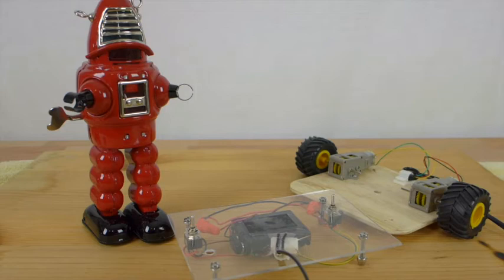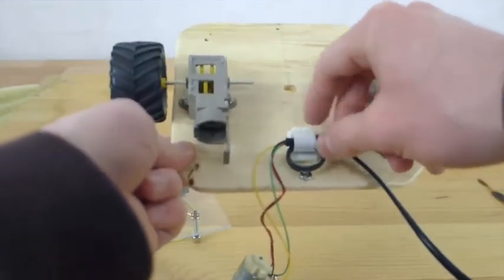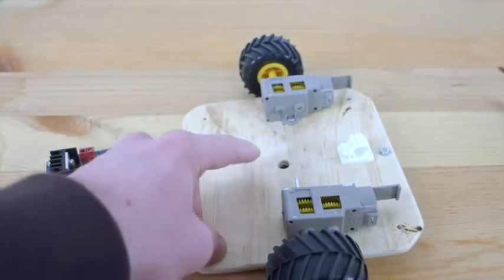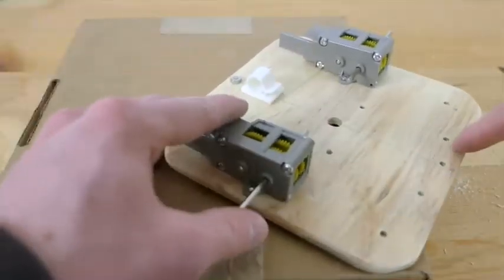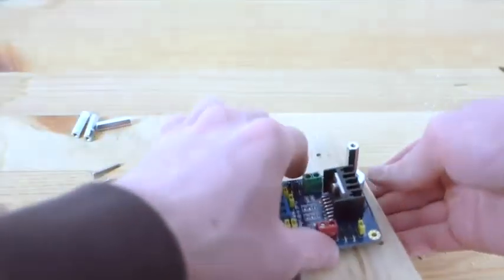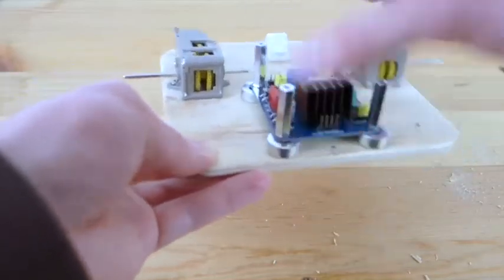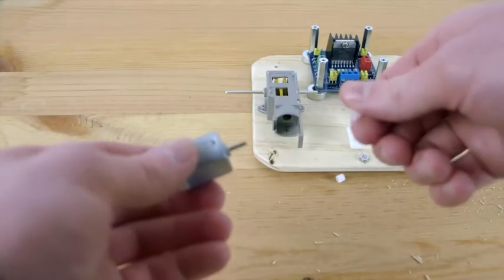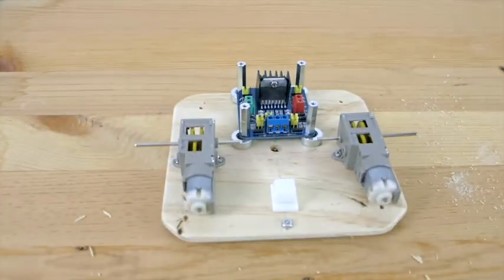Robotics: How to Build a Robot (Part 6)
This video is part six of the Robotics Section robot project.

This video is part of an online robotics course. Students learn how to build a robot.

The robotics course is comprehensive, self-taught and self-paced. It is part of a homeschool science course. Students learn through videos and projects. This course contains 180 lessons (one full year of study).

In this video, Daniel demonstrates the first steps in making a fully autonomous robot. There are eleven total robot project lessons.

Best regards,

Daniel Dignan